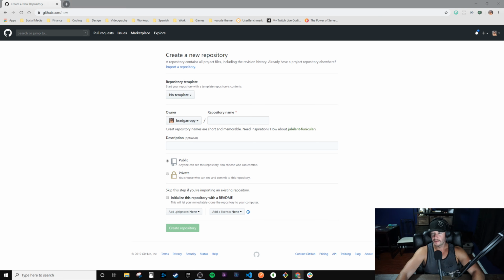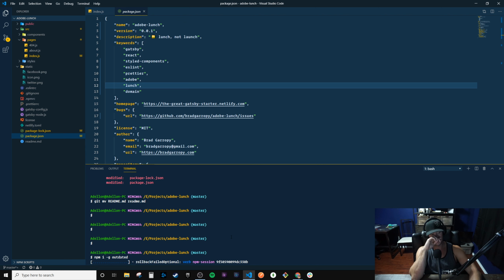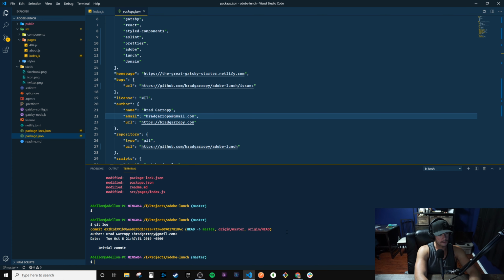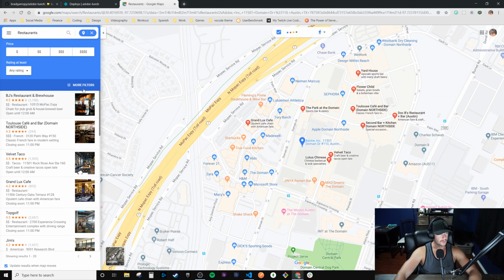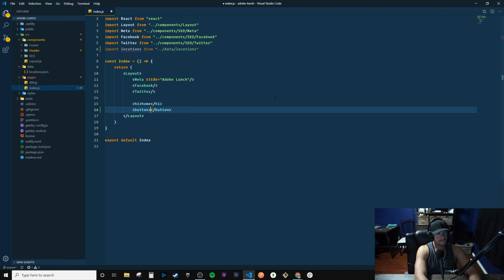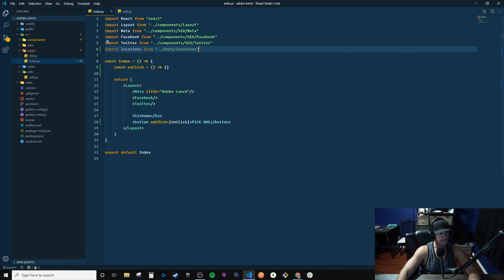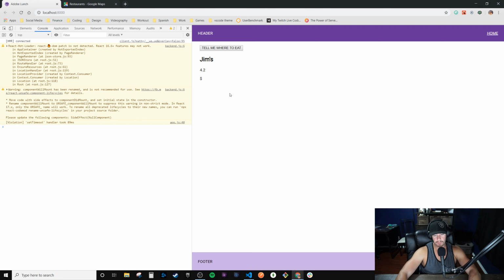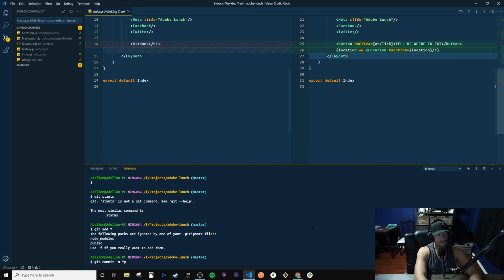🥪 Adobe Lunch | Proof of Concept